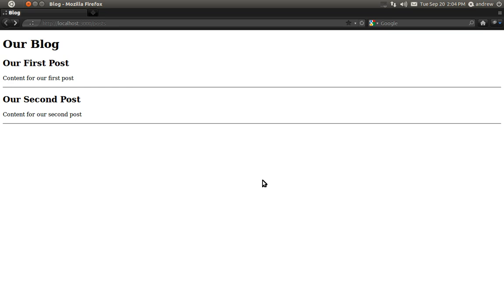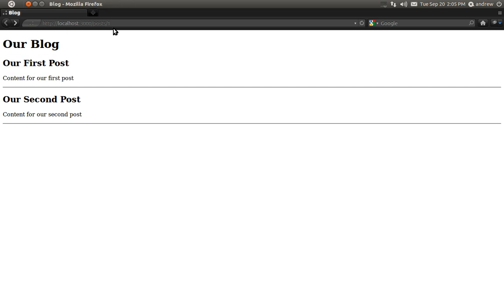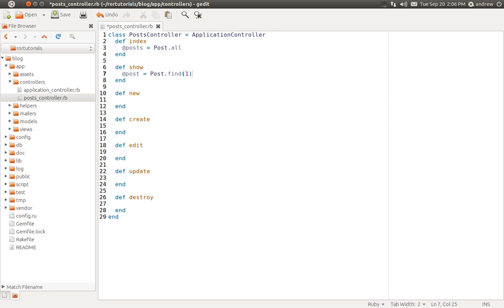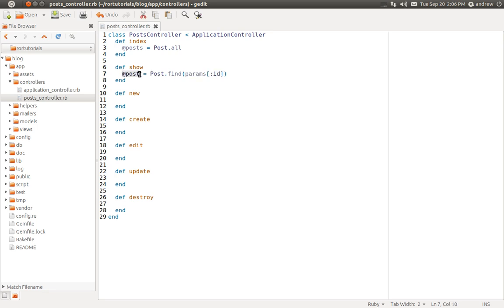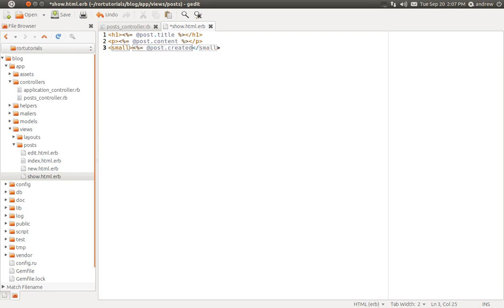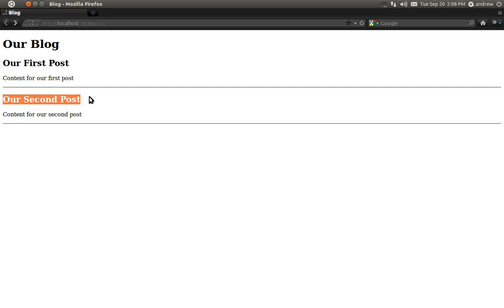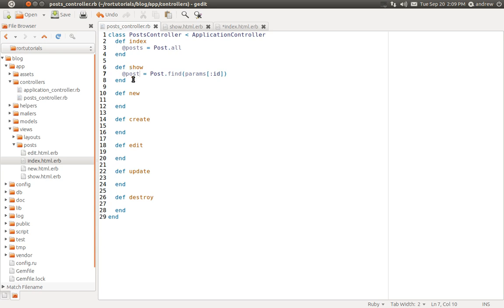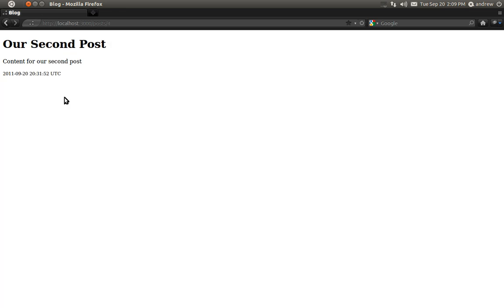Ruby on Rails Tutorial Part 5 - CRUD - Read - Find Method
In this Ruby on Rails Tutorial we'll learn how to retrieve an individual post from the posts table using our Post model's find method and display it in the browser. In this video I'm using Rails 3.1 and Ruby 1.9.2 on Linux.

The source code for this video should be available on my site within a few days